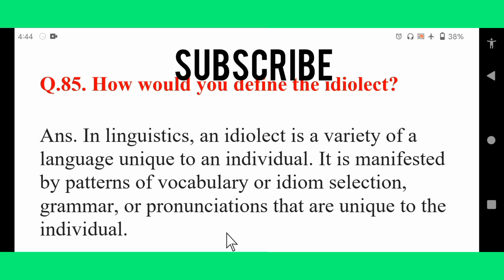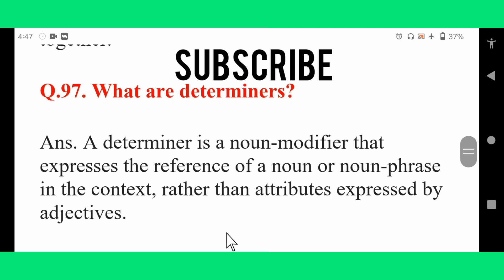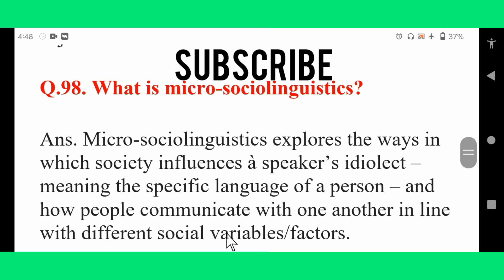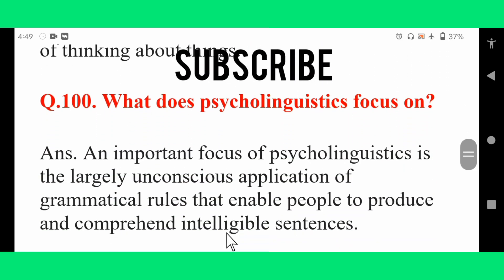Linguistics short questions and answers | Important questions of linguistics | English Linguistics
150 Most important Linguistics short questions and answers. Important questions of linguistics.Linguistics lecture in English.
Video-5